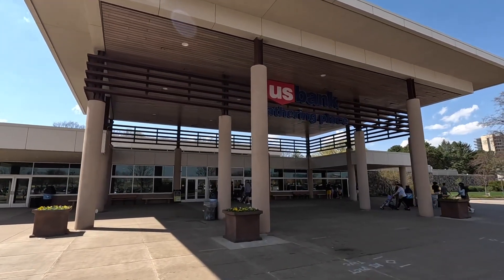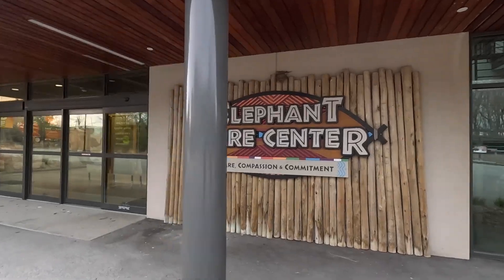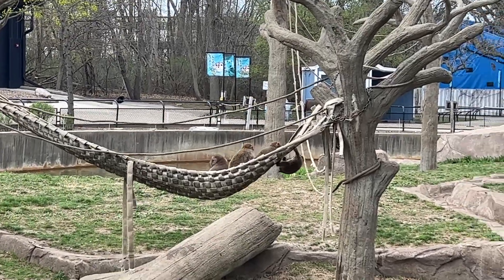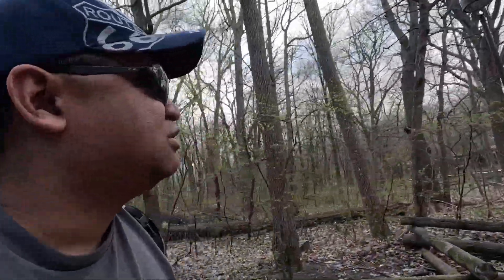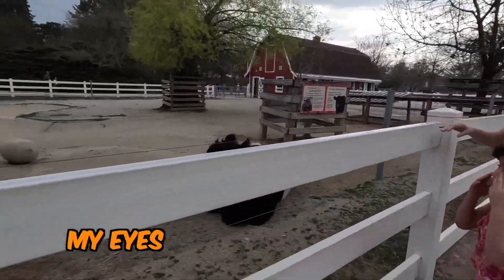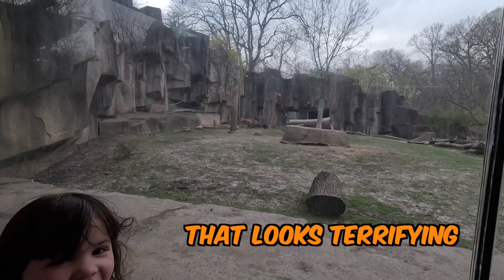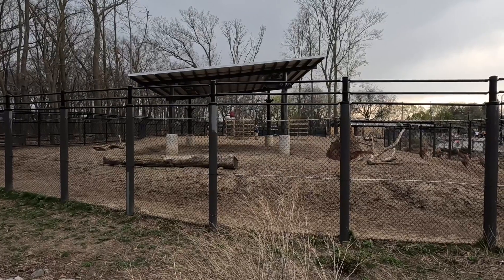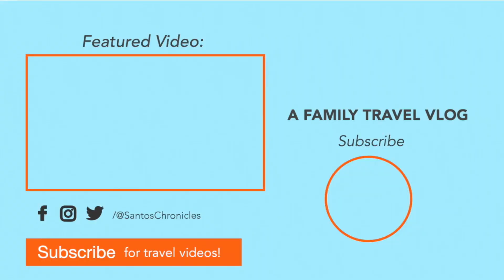Milwaukee County Zoo Walking Tour | Travel Guide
Milwaukee County Zoo opened in 1892 and is home to over 2,000 animals from around the world, including majestic lions, playful penguins, and many other fascinating species.

Did you know that the first video ever published on YouTube was on April 23, 2005?   In honor of the anniversary of this video, our family decided to visit a zoo.